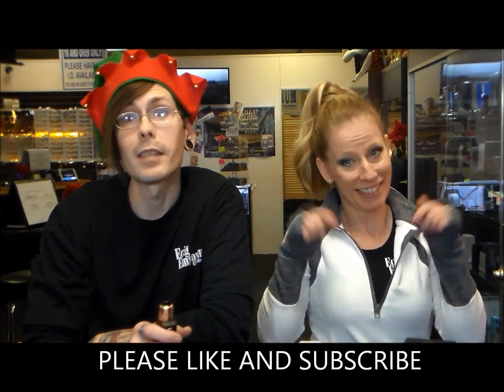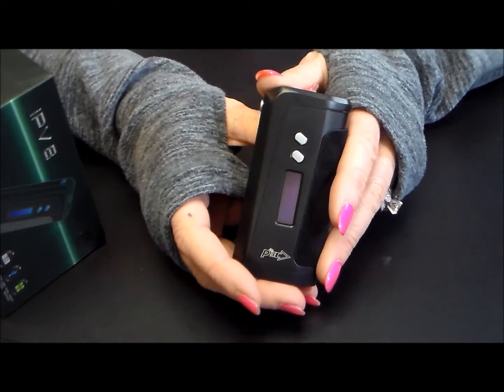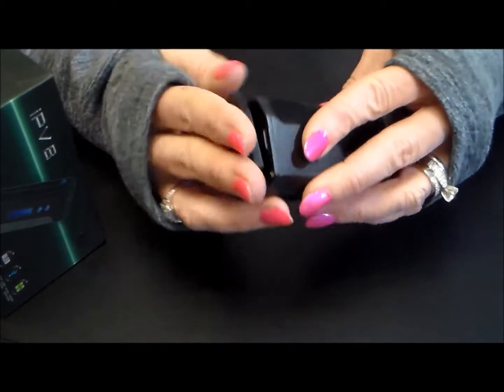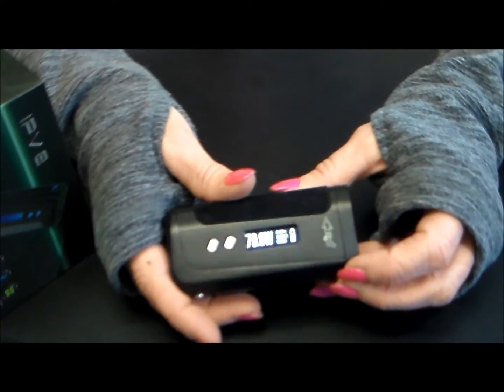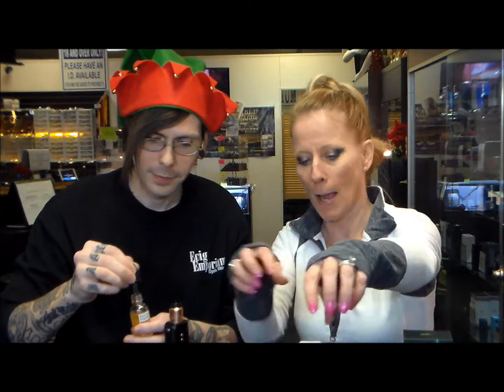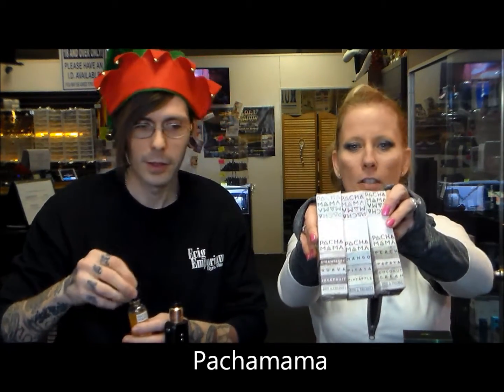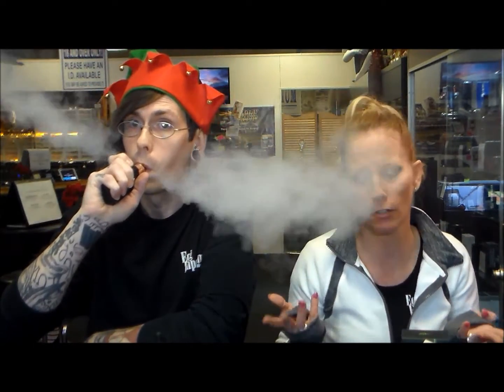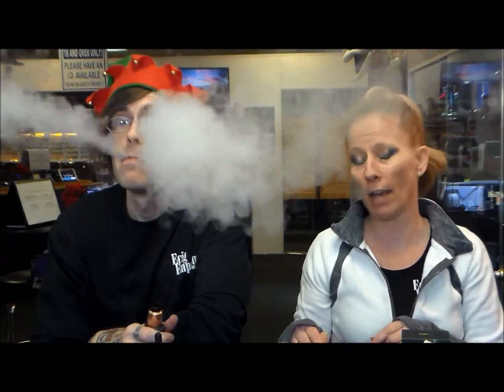IPV8 230W TC Quick Look by Pioneer4U -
Pioneer4you IPV 8 230W TC Box Mod:

Dual 18650 High-Amp Battery - Not Included
Advanced YiHi SX330-F8 Chipset Technology
Wattage Output Range: 10-230W
Joule Output Range: 10-120J
Voltage Output Range: 1-7V
Minimum Atomizer Resistance: 0.05ohm
Temperature Control Range: 212-572F
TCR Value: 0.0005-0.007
Compatible with Ni200 Nickel, Titanium, and SS 304 Heating Elements
Supports SX Pure Heating Elements
Temperature Control of Resistance (TCR) Setting
Soft Ergonomic Contour
Visually Striking Finish - Various Colorways
Three Button Operations
Intuitive OLED Display
Temperature Control Functionality
High Input Voltage Warning
Short-Circuit Protection
Reverse Battery Protection
Temperature Overheat Protection
Spring-Loaded 510 Connection
Available in Matte Black, Matte Brown, Volcano Red
Includes:

1 Pioneer4you IPV 8
1 MicroUSB Cable
Instructional

Stop By and See us
Ecig Emporium is located @
405 Cleveland St
Elyria, Ohio 44035